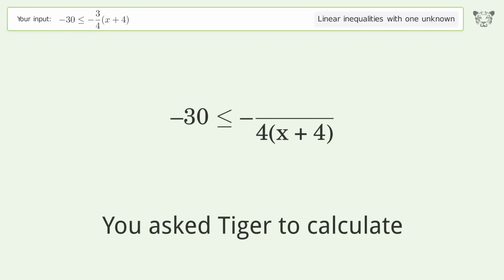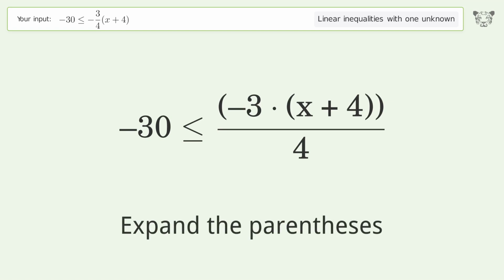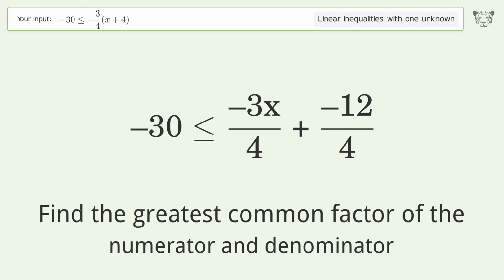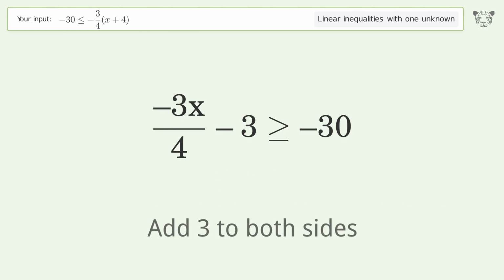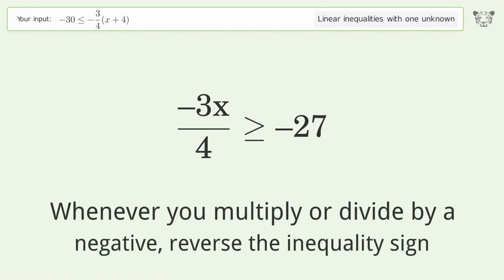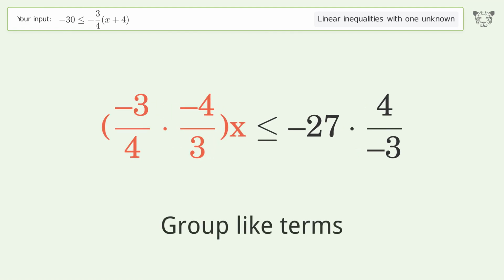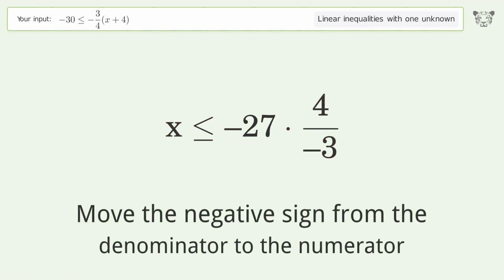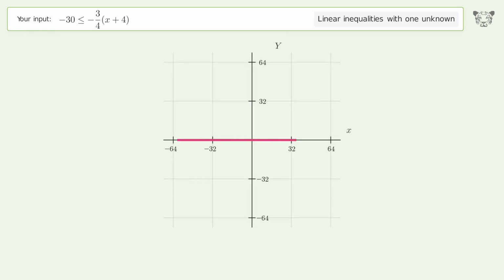-30 less than or equal to -3/4(x+4) - Solve linear inequalities with one unknown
Solve -30 less than or equal to -3/4(x+4): Tiger Algebra shows you how to solve linear inequality -30 less than or equal to -3/4(x+4), with clear, step-by-step explanations.